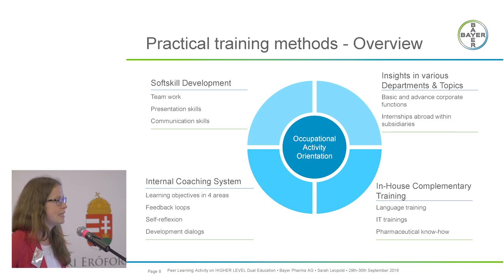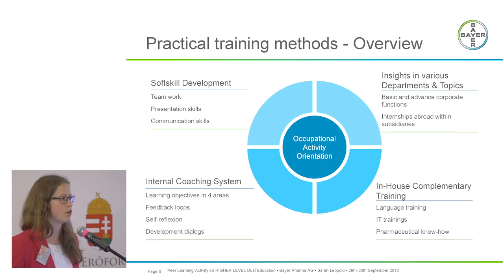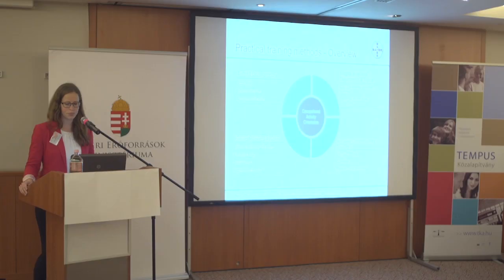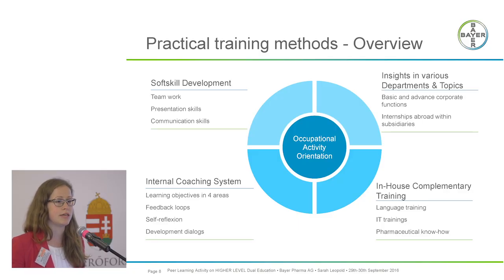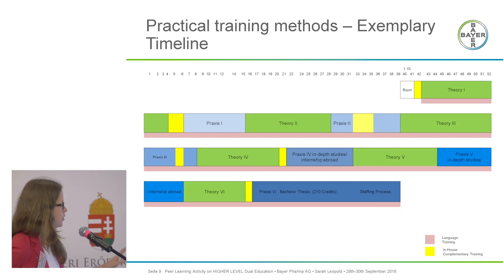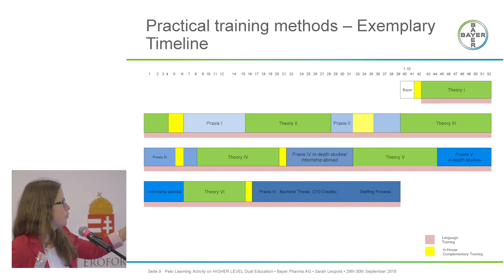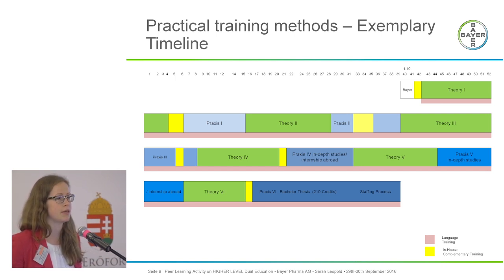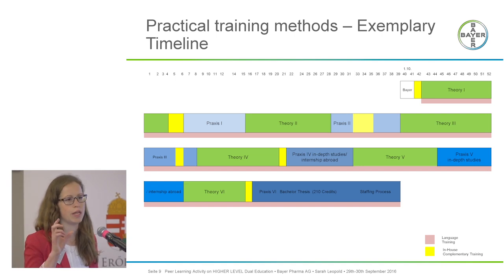Sarah Leopold - Módszertani megoldások a gyakorlati képzésben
Sarah Leopold, Bayer Pharma AG Berlin

Peer Learning Activity on Higher Level Education
29-30 September 2016, Budapest